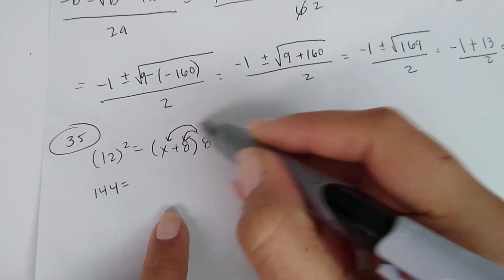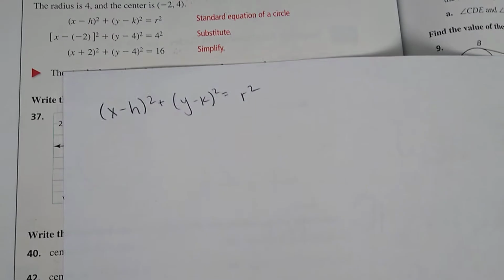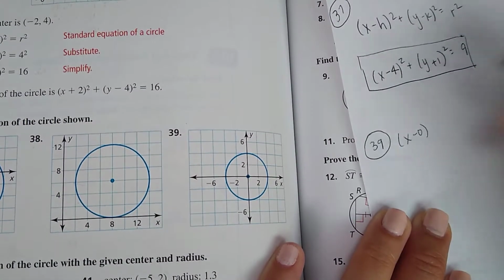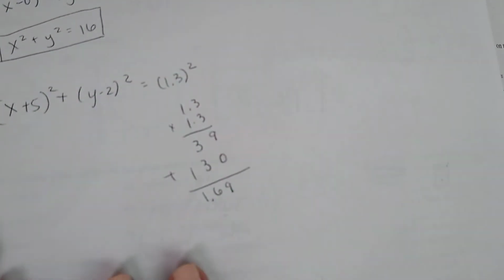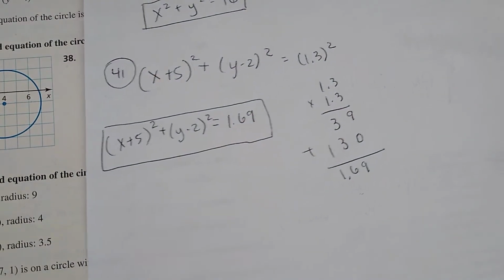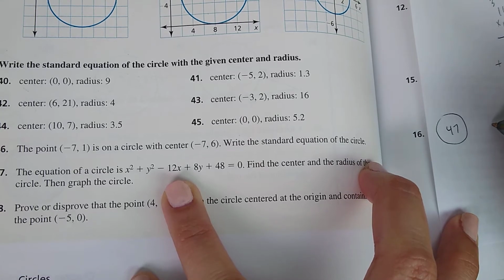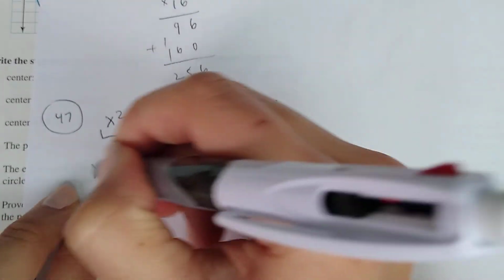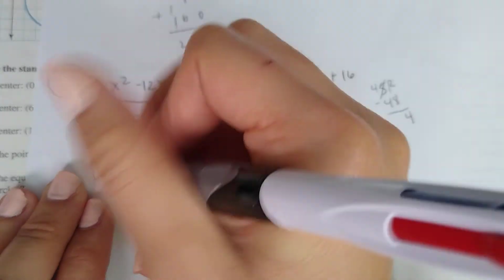Ch 10 review pt 4